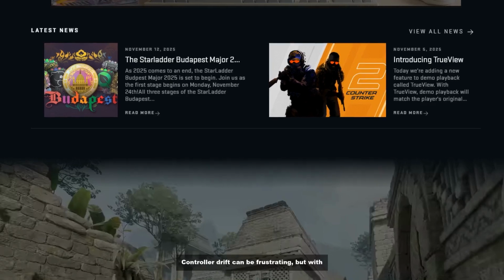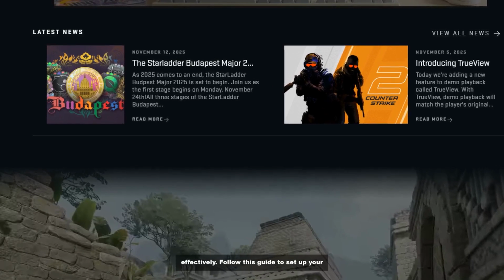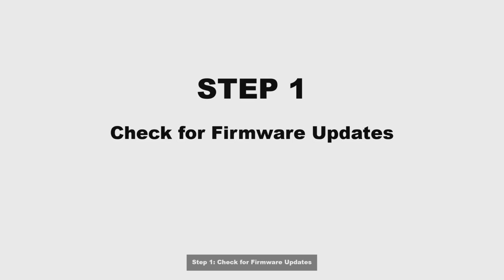How To Set Up CS2 Controller Drift 2025 (EASY GUIDE) (2026)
In this video, we will show you how to set up CS2 Controller Drift 2025 with our easy guide. Learn the best tips and tricks to fix controller drift issues and enhance your gaming experience.